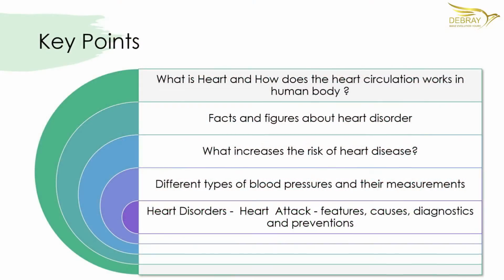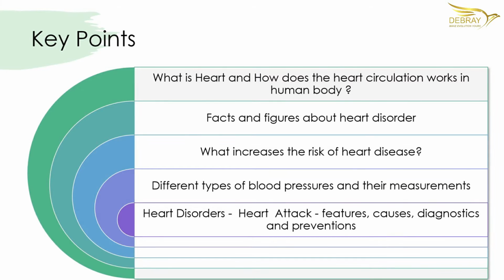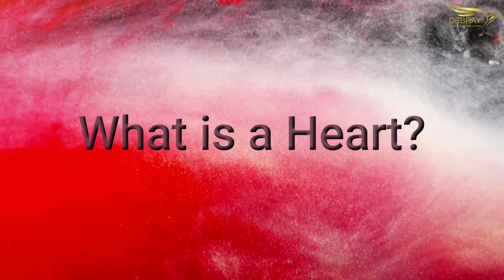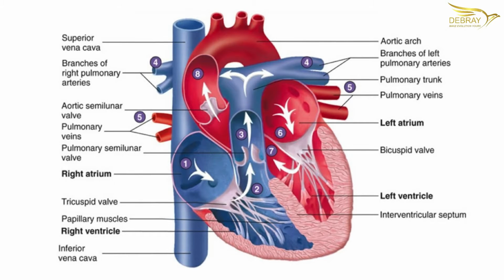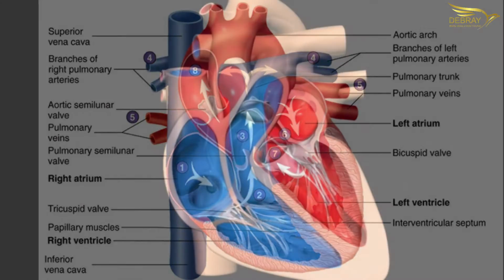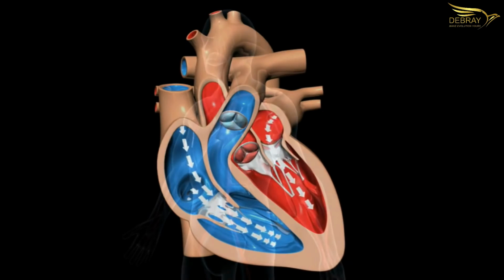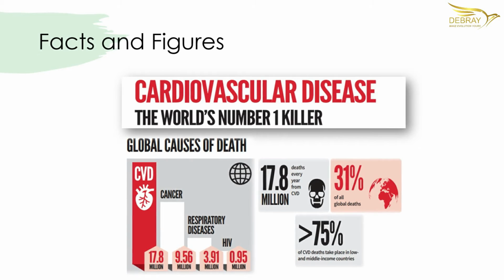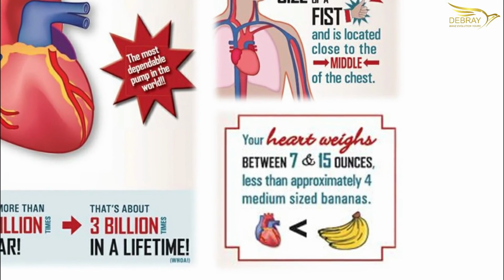Stress and Heart Disease - Sanjib Debray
Stress is a normal part of life. But if left unmanaged, stress can lead to emotional, psychological, and even physical problems, including:
• heart disease,
• high blood pressure,
• chest pains, or
• irregular heartbeats.
...and my webinar with the courses will be launching soon